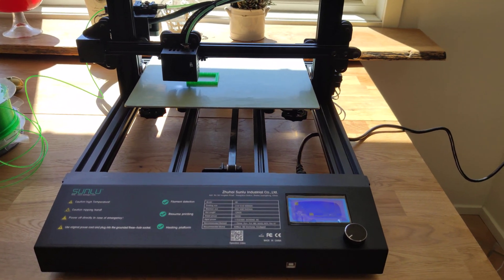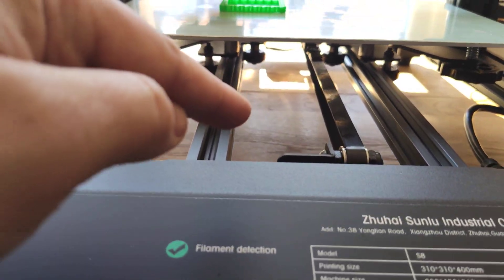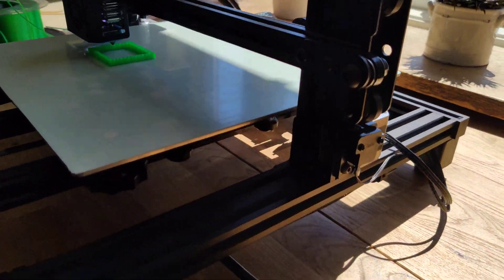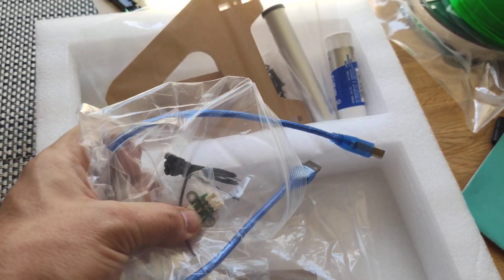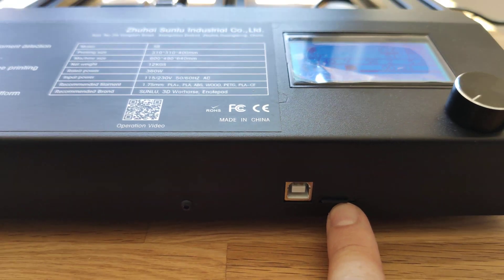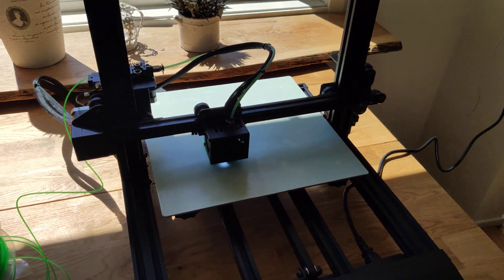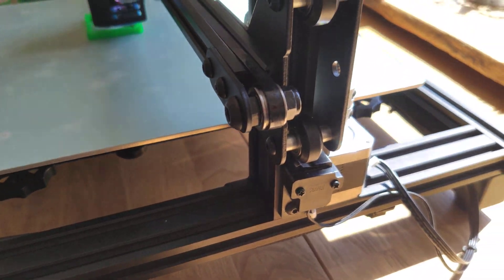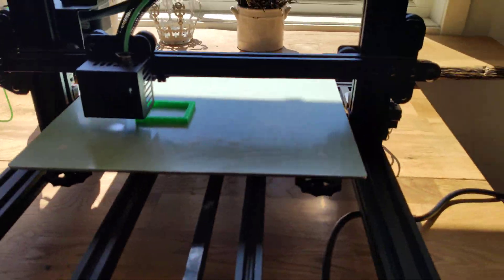SUNLU S8, Large Format 3D Printer first run...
For what you get in a printer this one is hands down the best bang for the buck.
First off it has an enormousness print size
Second, it takes like no time to setup and calibration